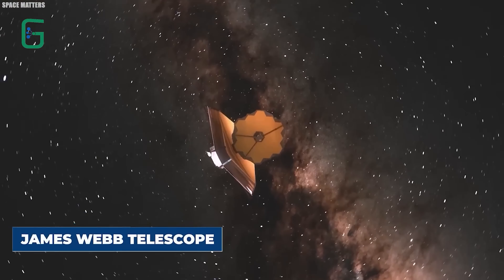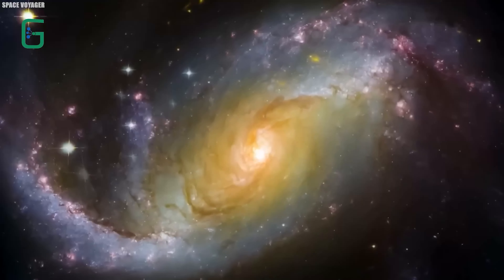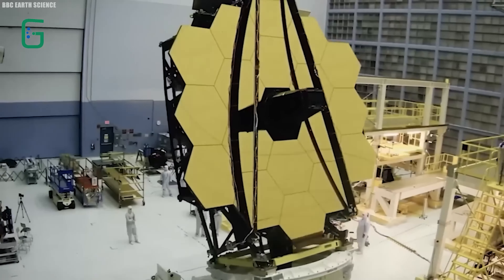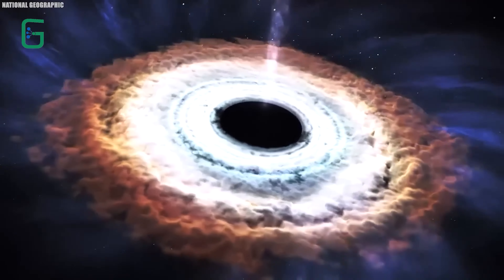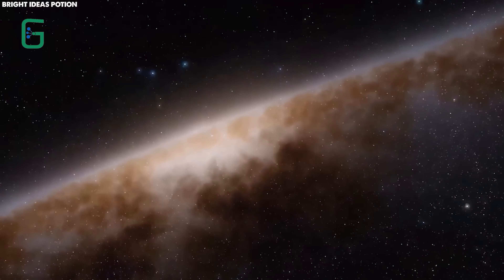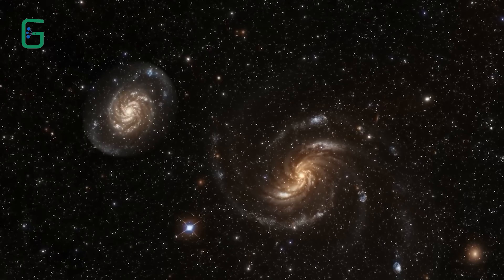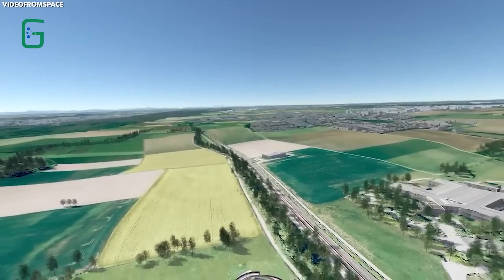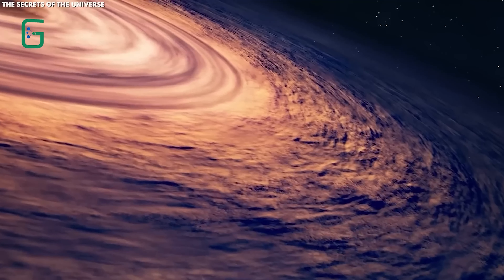What Happens When Galaxies Collide? Cosmic Dance of Andromeda and the Milky Way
Explore the fascinating world of galactic mergers with us in this captivating YouTube video! Join us as we delve into the intricate processes that occur when galaxies like Andromeda and the Milky Way collide and merge, reshaping the cosmos as we know it.

In this video, we unravel the mysteries of these celestial events, explaining how the gravitational forces at play cause stars to shift, gas clouds to collide, and new stars to form. Discover how these cosmic collisions could affect our own solar system, from changes in Earth's climate to the potential migration of species.

Through stunning visuals and expert insights, we delve into the future of Andromeda and the Milky Way, predicting what might happen when these two galaxies eventually merge billions of years from now. Learn about the role of supermassive black holes in this process and how studying galactic mergers can provide valuable insights into the evolution of our own galaxy.

Join us on this cosmic journey as we uncover the secrets of Andromeda, the Milky Way, and the fascinating dance they perform through the vastness of space and time. Don't miss out on this mind-bending exploration of the universe's grandest spectacles!